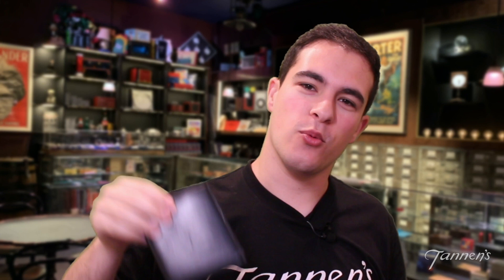Regal Cop Wallet by David Regal